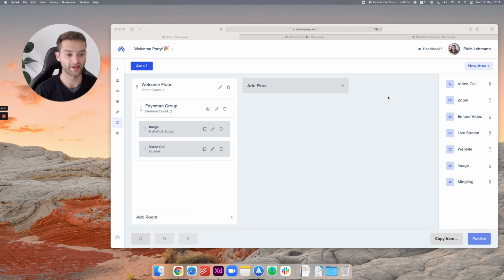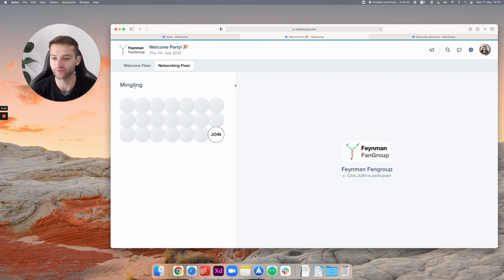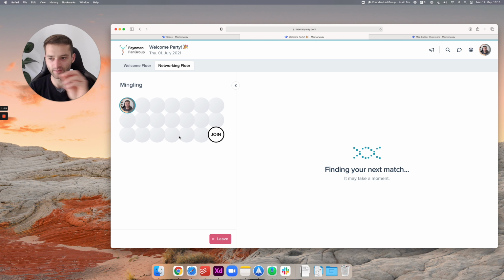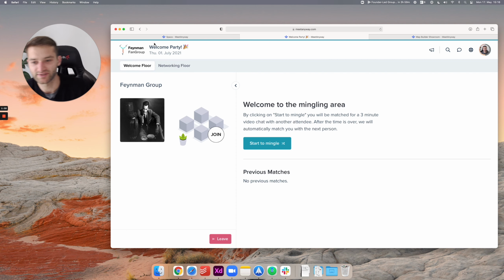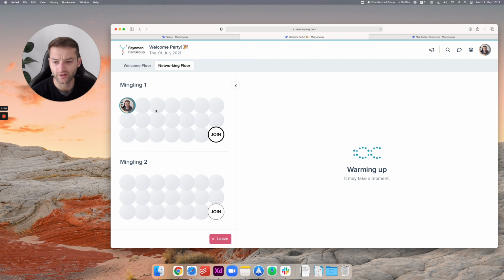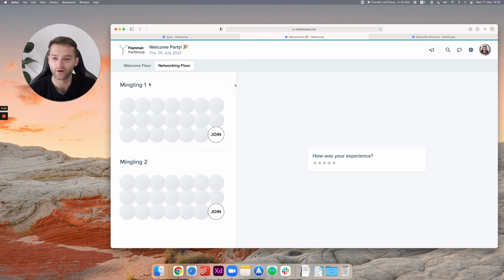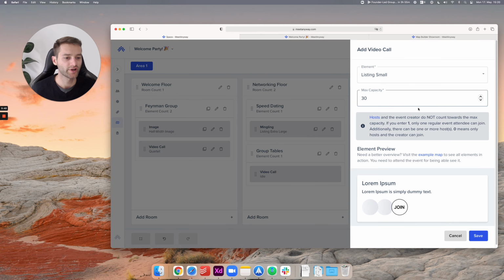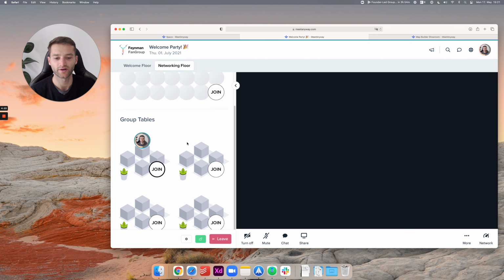Event space builder: Mingling